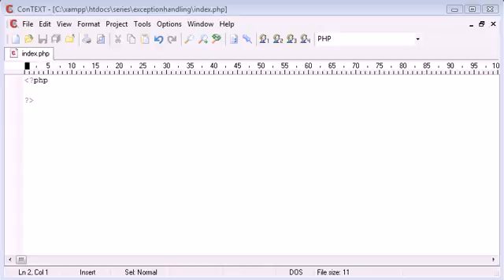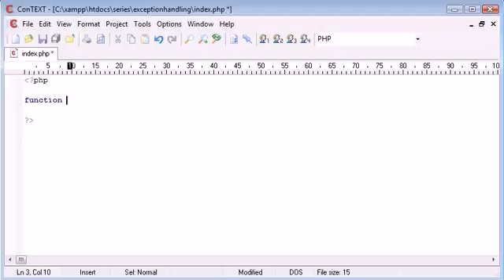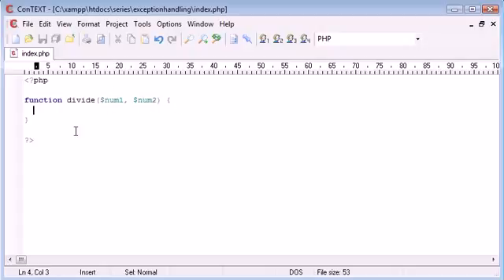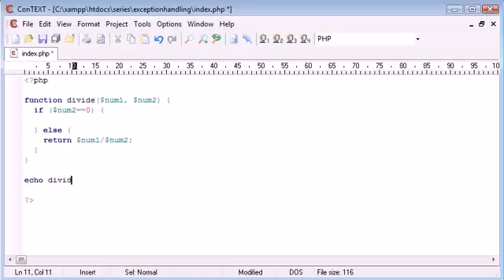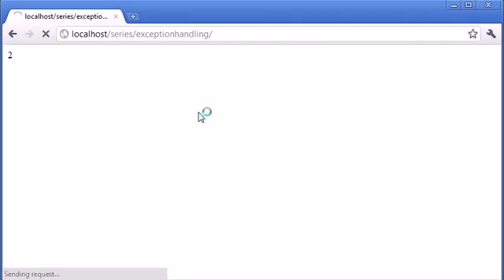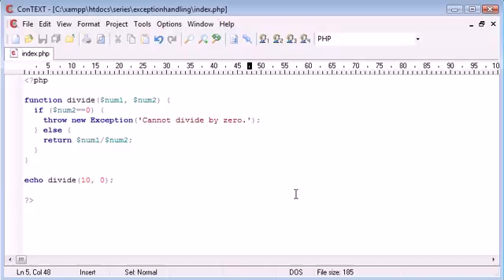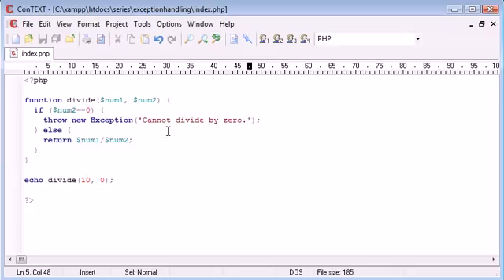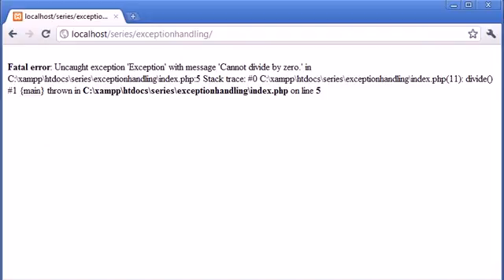Beginner PHP Tutorial 185 Throwing an Exception YouTube 2017